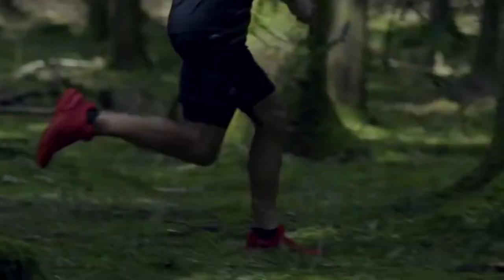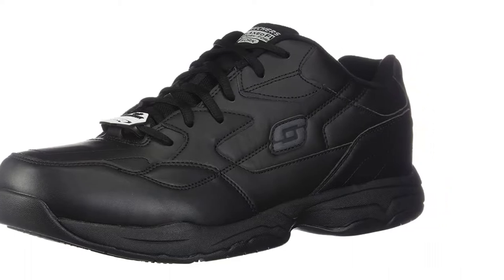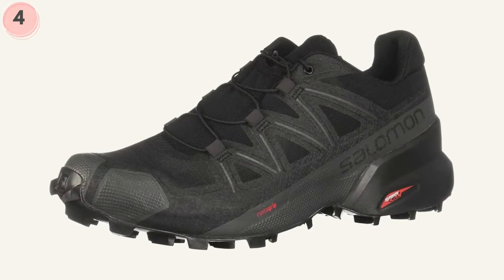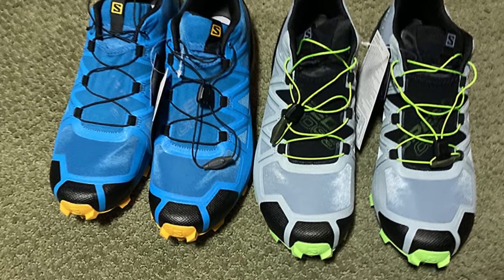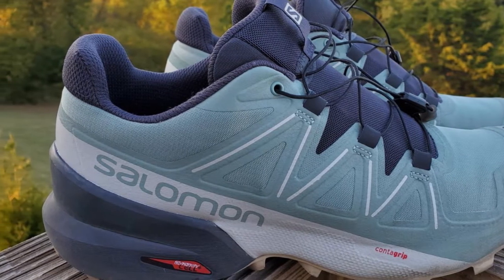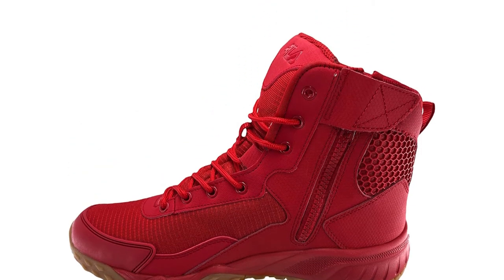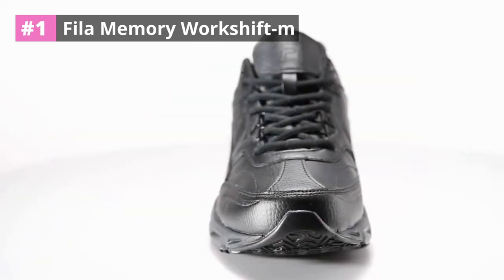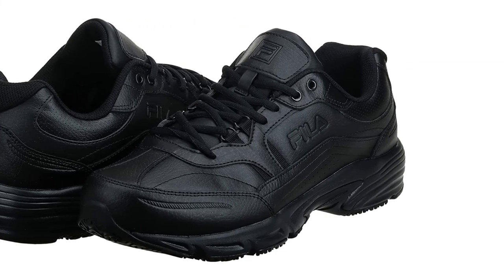Top 5 Best Shoes for Shooting Range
Are you new to shooting the gun? Are you looking for the perfect shoes to shoot in? You've come to the right place! In this video, we are going to show you some of the best shoes available on the market for shooters. From sneakers to boots, we have a shoe for everyone. So what are you waiting for?

Best Shoes for Shooting Range

Best Shoes for Shooting Range,shoes,shooting,hiking,best shoes for men,Skechers for Work Men's Felton Shoe,Salomon Men's Speedcross 5 Trail Running Shoes,Under Armour Men's Stellar Military and Tactical Boot,Salomon Men's X Ultra 3 hiking shoe,Fila Men's Chastizer Military Boot Shoe